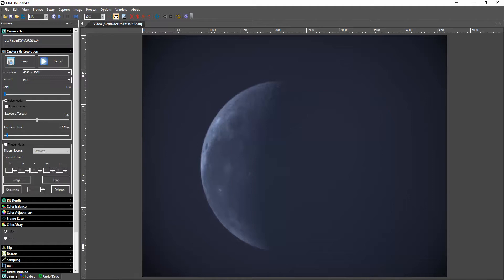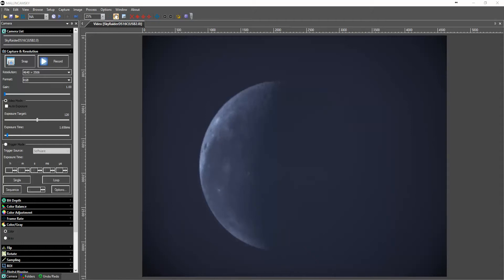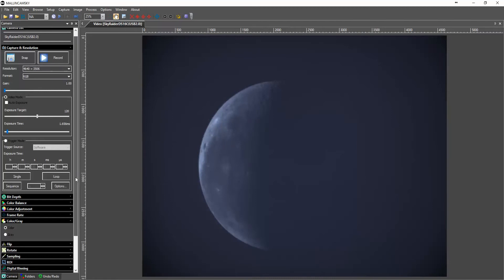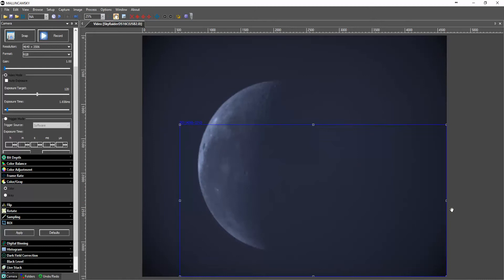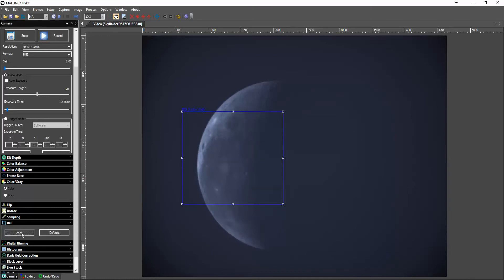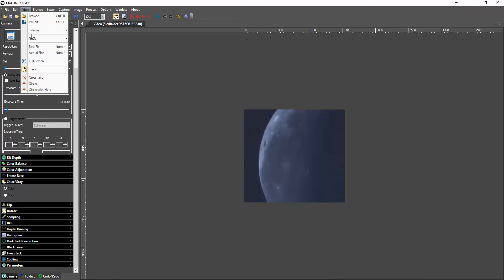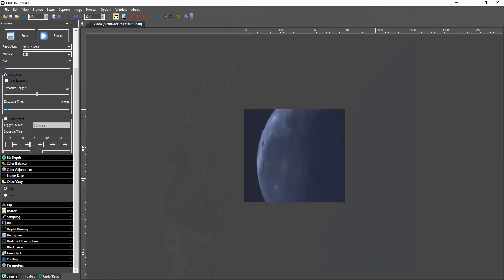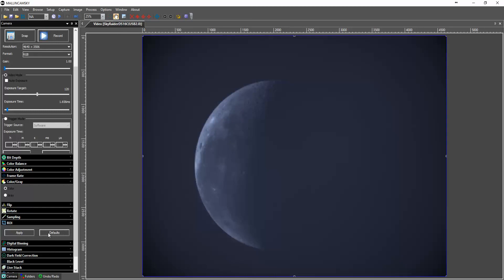MallinCamSky and ROI on the Moon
Showing how to use the ROI Function that is built into MallinCamSky on the Moon